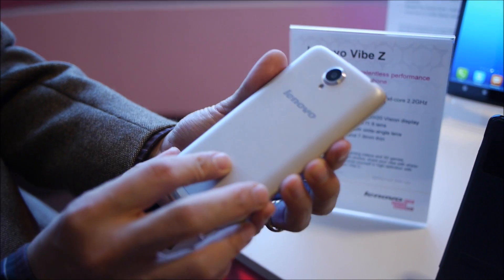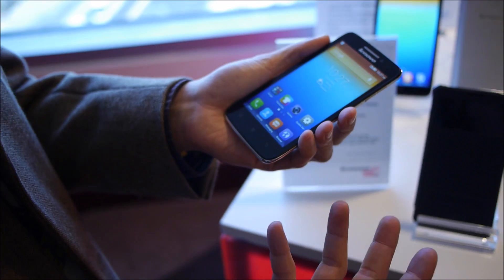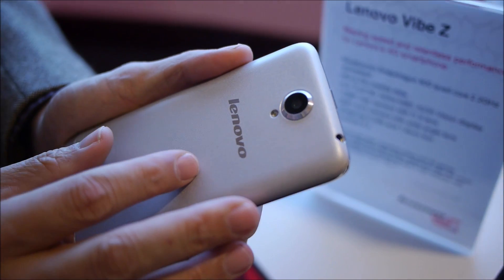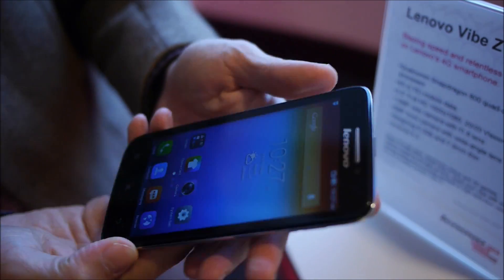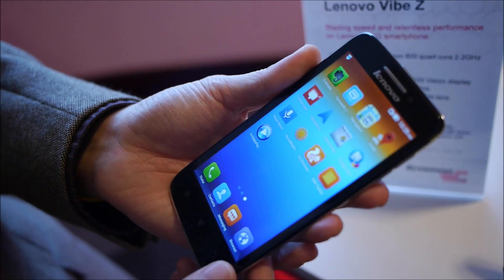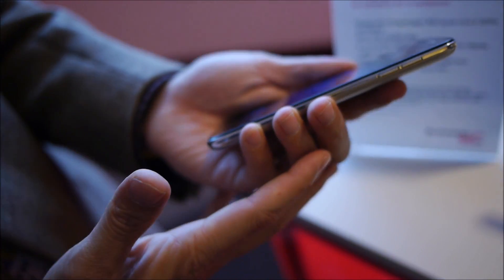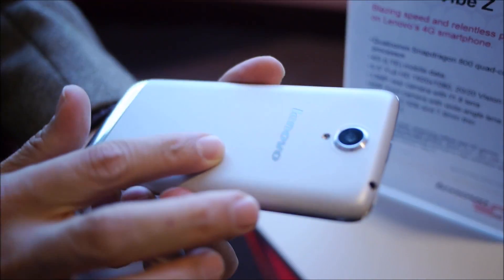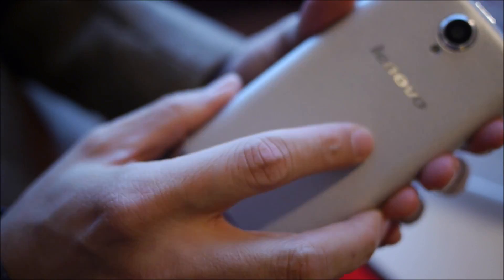Lenovo S650 demo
Here's a quick demo of the Lenovo S650 smartphone from CES 2014